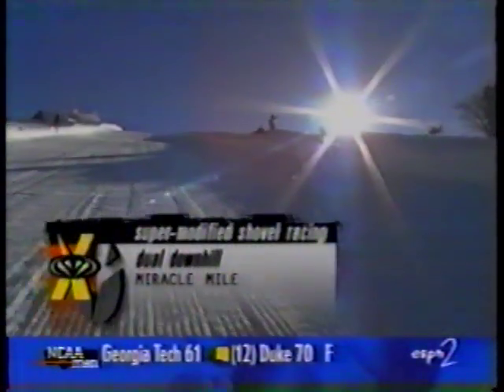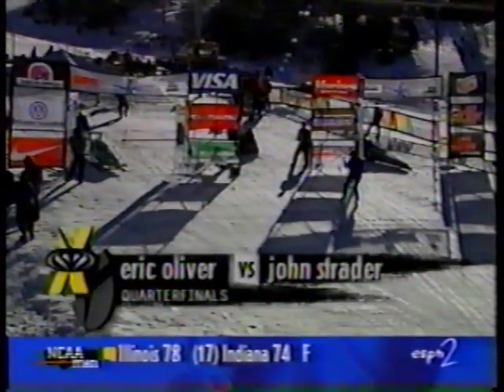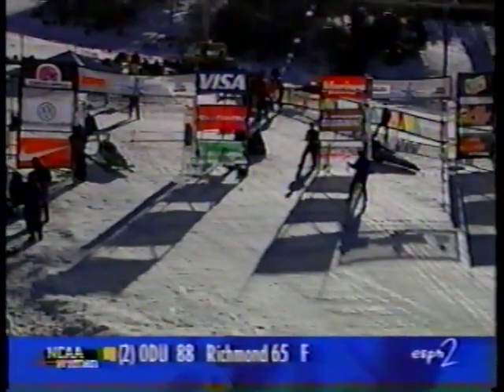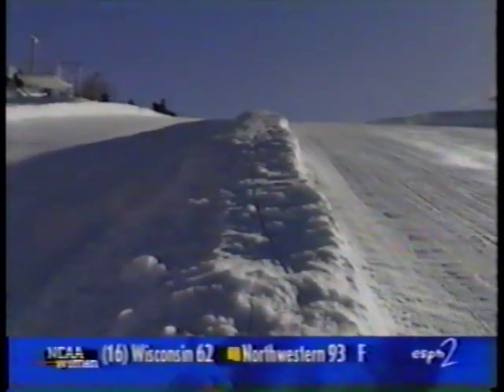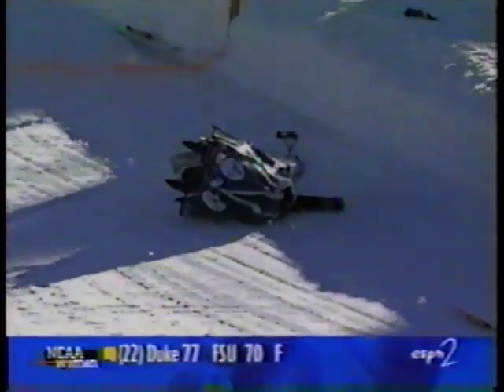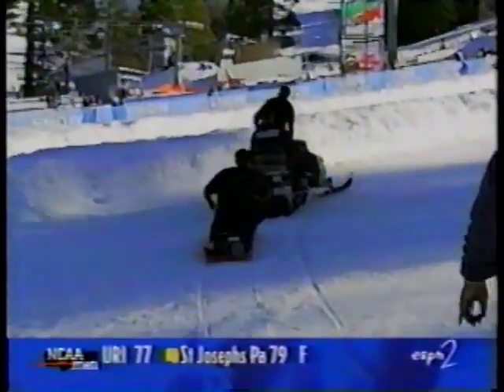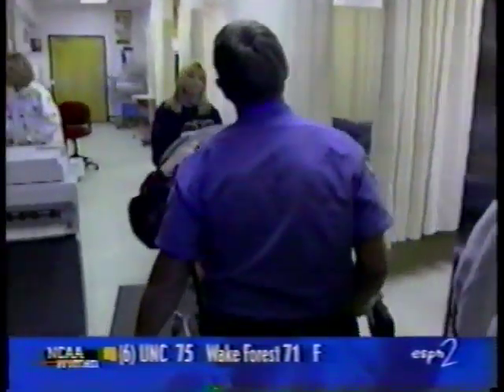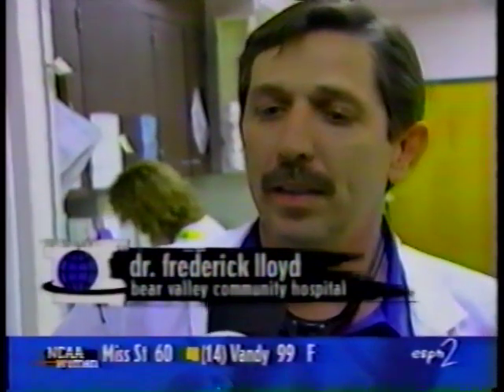Shovel Racing 1997 X Games John's Crash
Shovel Racing 1997 X Games John's Crash. Not for the squeamish